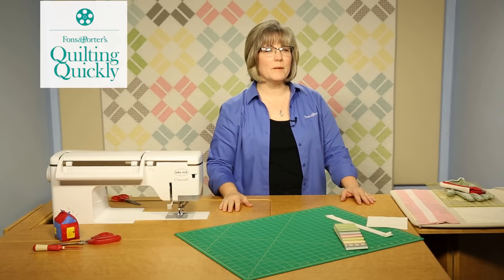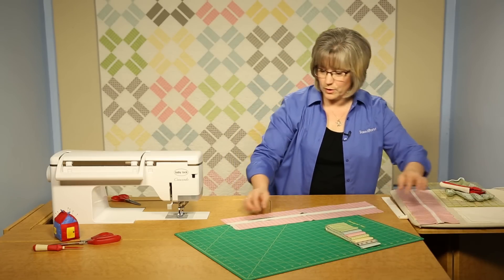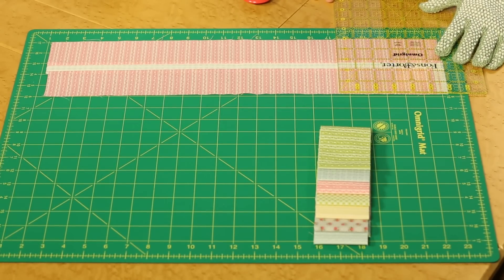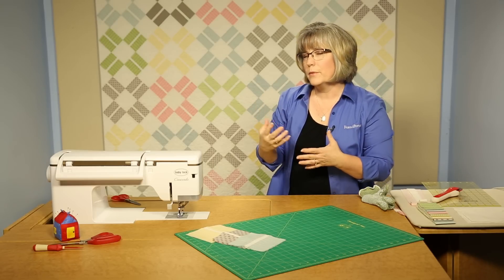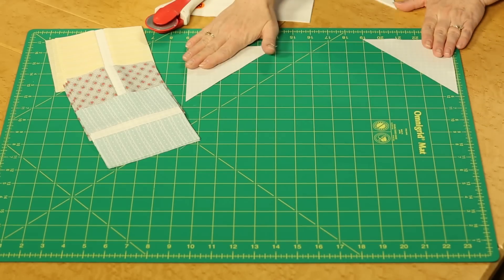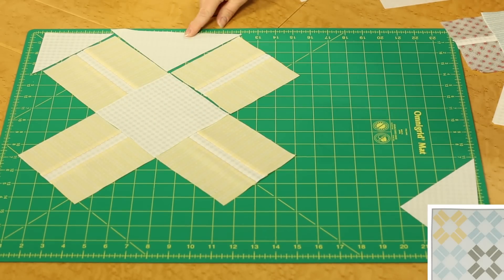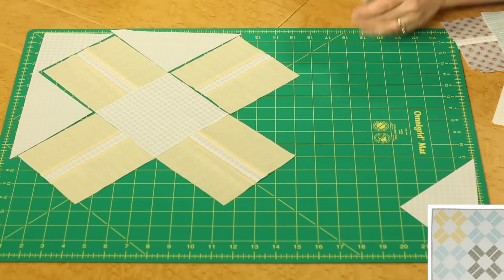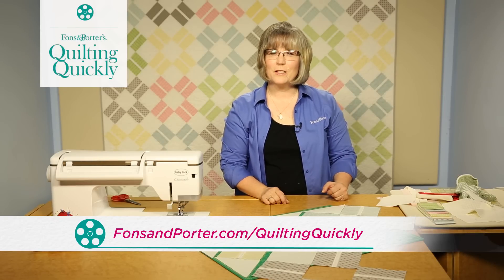Quilting Quickly: Amblin' Along - Bed-Size Quilt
Strip quilt patterns are all the rage! Amblin' Along, with its summertime cottage chic look, is a full bed-size quilt that's made with soft, muted colors and beautiful florals using 2½" pre-cut strips.